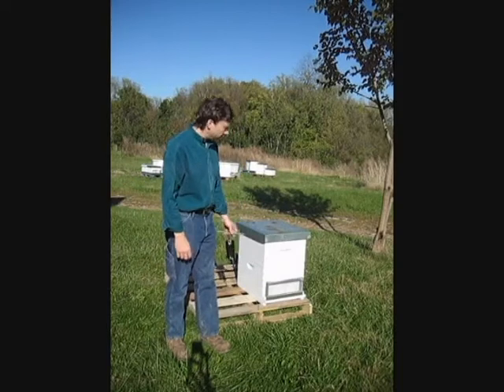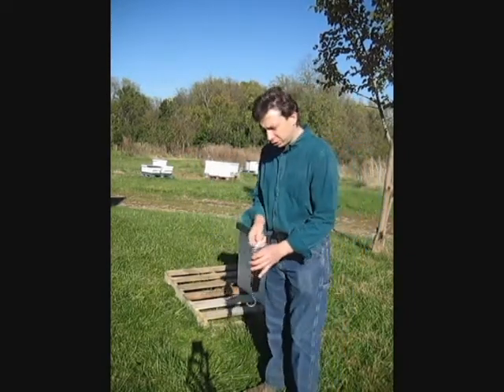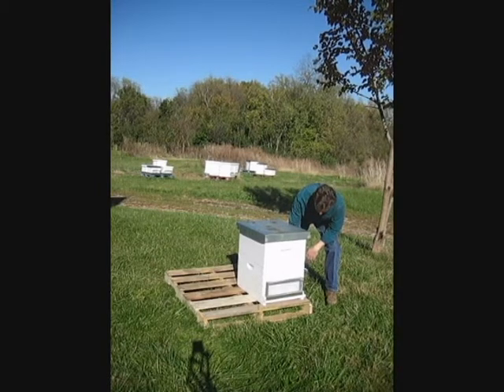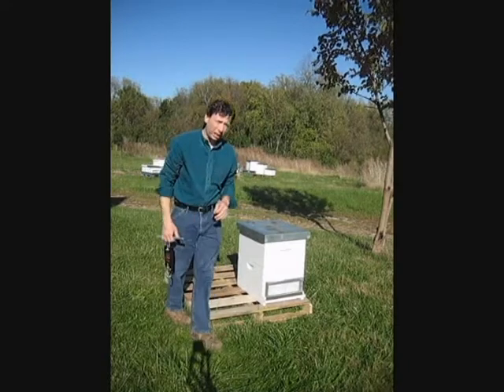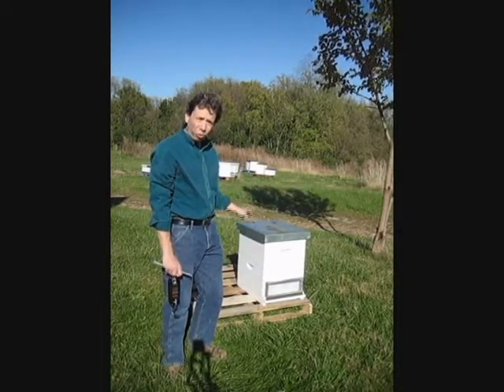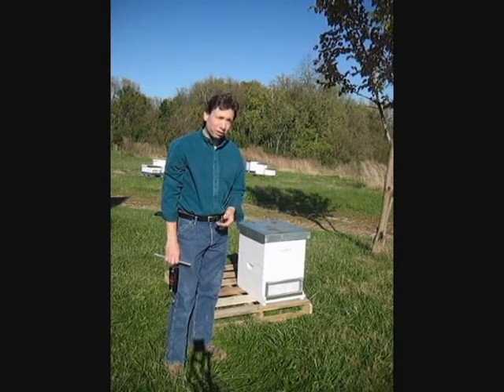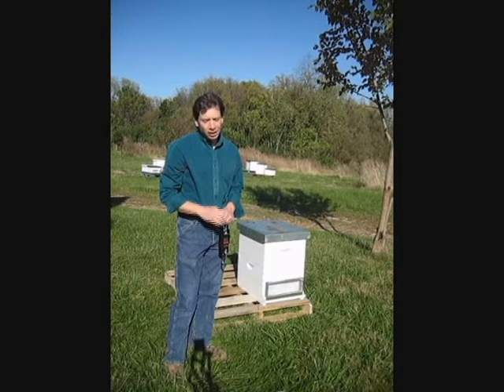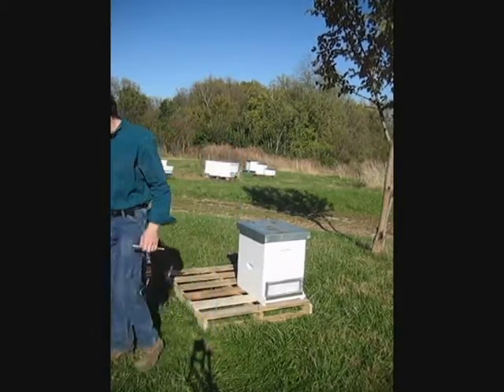How To Weigh A Honey Bee Hive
A simple method for weighing Honey Bee hives.

As part of our fall routine we weigh all of our hives. This enables us to make sure that each colony has enough honey stored up for winter. In this video I am using a digital scale, but analog scales will also work. Your scale should be able to read at least 100lb. When you lift the hive make sure that you are pulling directly up as much as possible.